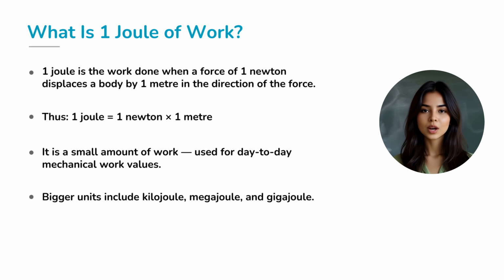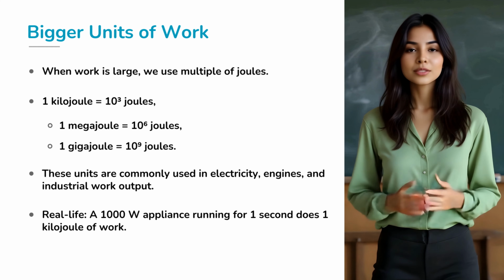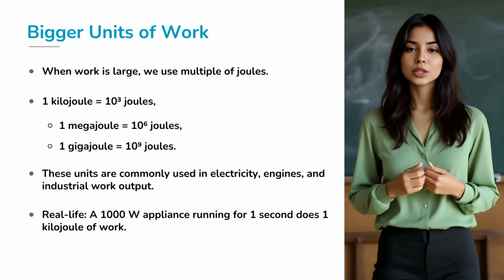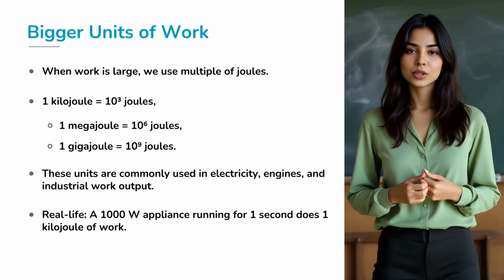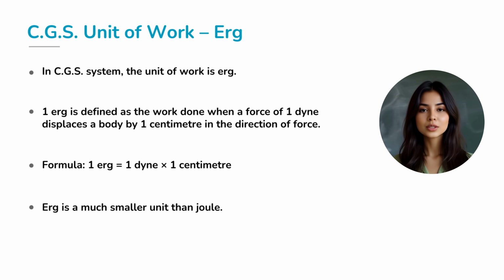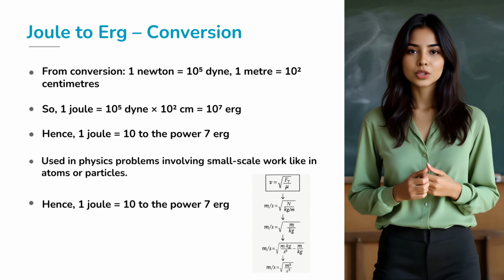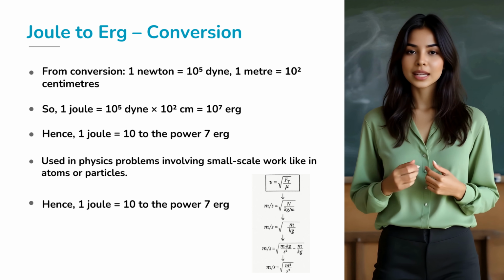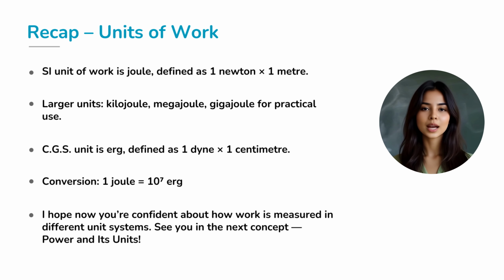Units of Work | Class 10 Physics | Chapter - Work, Energy and Power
💡 Master the Units of Work in Physics!
In this detailed lesson by NextLeap.AI, we explore the units of work used in physics. You’ll learn the definition of 1 Joule, the larger units of work, and the C.G.S. unit – Erg. The video also explains conversion between Joule and Erg with simple examples for quick understanding.
By the end of this lesson, you will have a clear understanding of the units used to measure work, how to convert between them, and their practical significance in solving numerical problems. Perfect for ICSE Class 10 students preparing for exams or building a strong foundation in Physics.

 1️⃣ Introduction to Units of Work – Why units matter in physics.
 2️⃣ Definition of 1 Joule – Understanding the SI unit of work.
 3️⃣ Larger Units of Work – KiloJoule and beyond.
 4️⃣ C.G.S. Unit – Erg – Introduction and application.
 5️⃣ Conversion Between Joule and Erg – Step-by-step examples.
 6️⃣ Concept Closure – Summary of Units of Work – Key points at a glance.

 ✔ Exam-Oriented – Covers ICSE Class 10 Physics requirements.
 ✔ Beginner-Friendly – Clear explanations with real-world analogies.
 ✔ Step-by-Step Conversions – Learn how to switch between units easily.
 ✔ Visual Learning – Diagrams and examples to simplify concepts.
 ✔ Board-Focused – Ideal for ICSE students aiming for high marks.